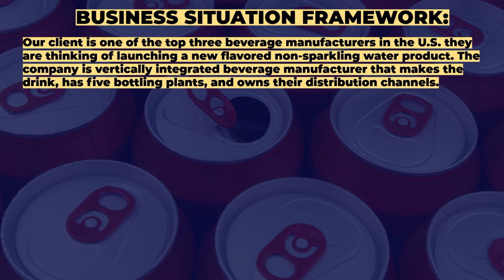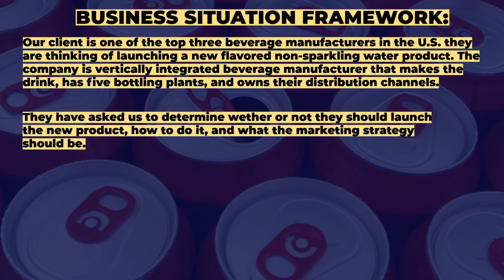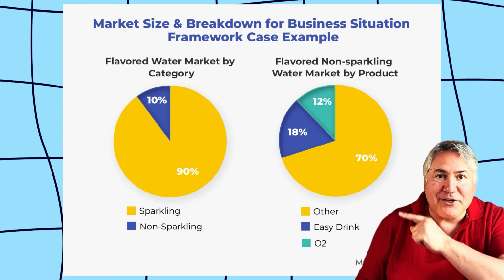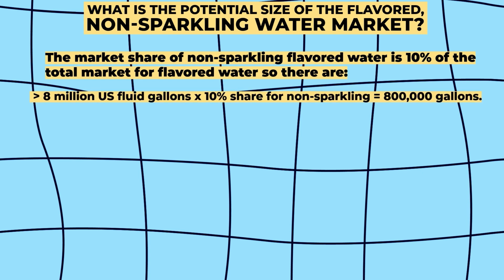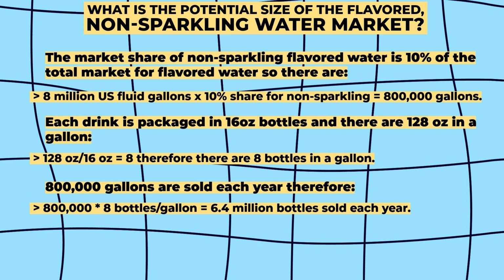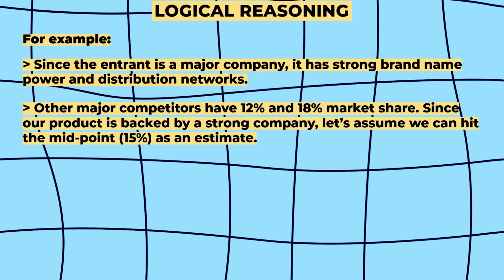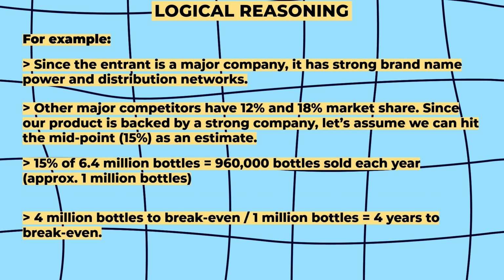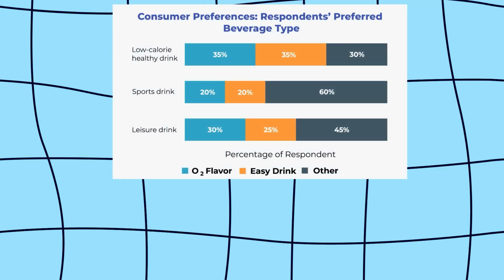Pass your Case Interviews with the Business Situation Framework!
Learn about the business situation framework and how to use it to pass your case interview!

✅ Want to land your dream consulting job? Our team of former recruiters, managers, and interviewers from McKinsey, Bain, and BCG is here to help!

✅ 𝗪𝗮𝗻𝘁 𝘁𝗼 𝗮𝗰𝗲 𝘆𝗼𝘂𝗿 𝗰𝗮𝘀𝗲? 𝗠𝘆 𝗯𝗼𝗼𝗸 "𝗖𝗮𝘀𝗲 𝗜𝗻𝘁𝗲𝗿𝘃𝗶𝗲𝘄 𝗗𝗲𝗰𝗼𝗱𝗲𝗱" 𝗶𝘀 𝗹𝗶𝘃𝗲 𝗼𝗻 𝗔𝗺𝗮𝘇𝗼𝗻. 𝗚𝗿𝗮𝗯 𝘆𝗼𝘂𝗿 𝗰𝗼𝗽𝘆 𝗻𝗼𝘄!